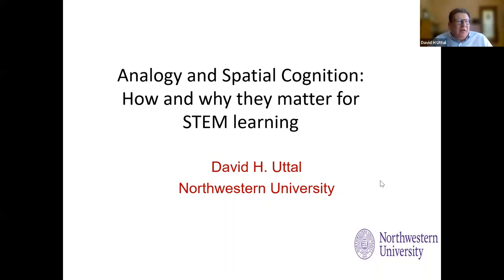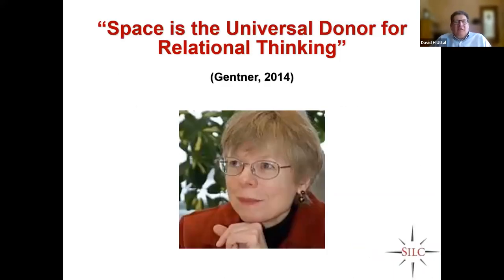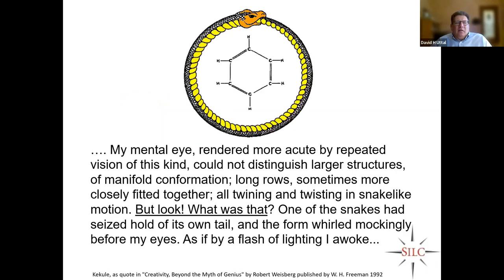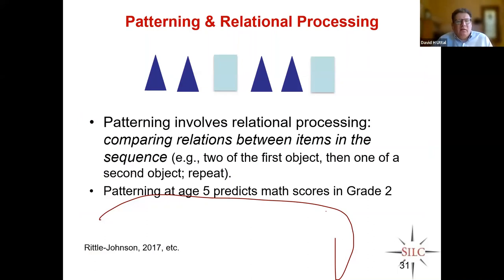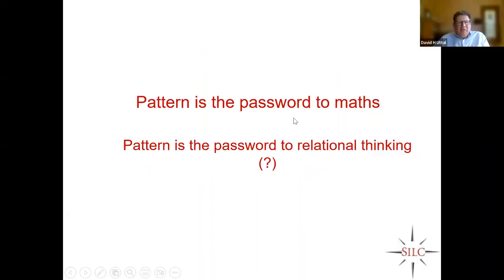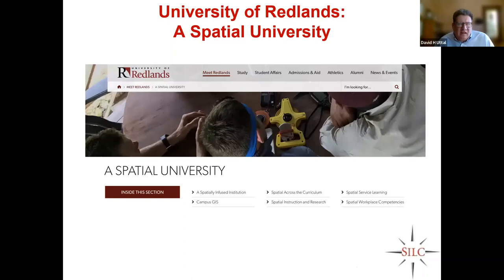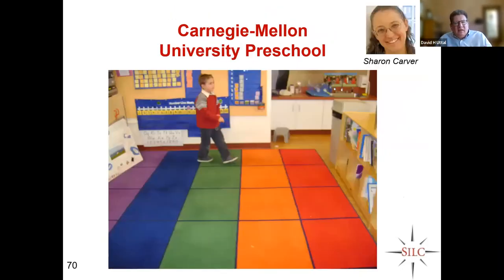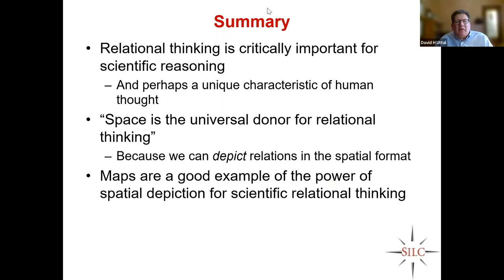David Uttal -- Analogy and Spatial Cognition: How and why they matter for STEM learning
Prof David Uttal, Northwestern University

Abstract: “Space is the universal donor for relations” (Gentner, 2014). This quote is the foundation of my talk. I will explore how and why visual representations and analogies are related. I will also explore how considering the relation between analogy and spatial reasoning can shed light on why and how spatial thinking is correlated with learning in STEM fields. For example, I will consider children’s numbers sense and learning of the number line from the perspective of analogical reasoning.

Bio:  David Uttal is Professor of Psychology and Education at Northwestern University, where he directs Northwestern's Spatial Thinking and Reasoning Lab and Spatial Intelligence and Learning Centre. Professor Uttal's lab focuses on using experimental and observational studies to investigate a range of areas in cognitive development and STEM education, with current interests including maps, symbolic representation, informal learning, and spatial thinking in STEM education. A key theme throughout Professor Uttal's work is understanding how psychological research can be used to benefit children's learning, with his work in this area ranging from learning that takes place in the classroom to more informal settings such as in home and museum projects. Among the many accolades Professor Uttal has received, he was recently awarded the prestigious IMBES Translation Award for making significant progress towards strengthening the links between research and practice in Mind, Brain, and Education.